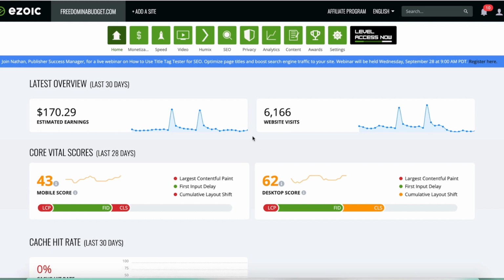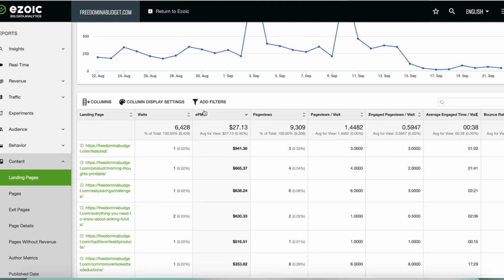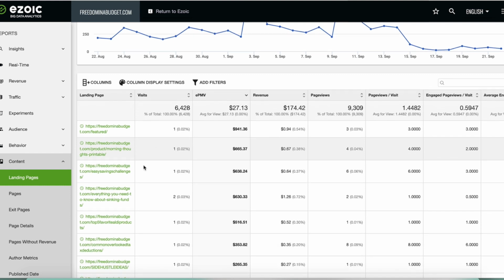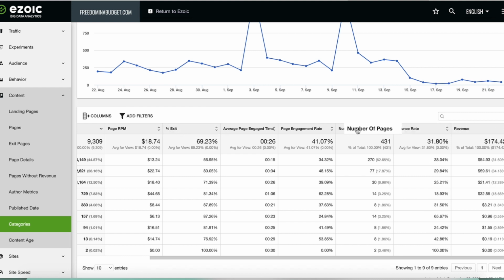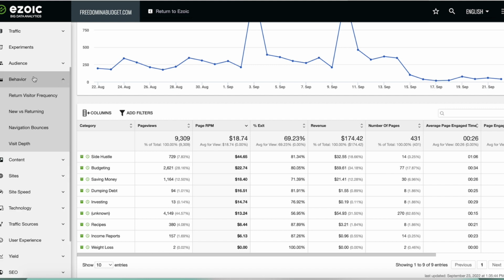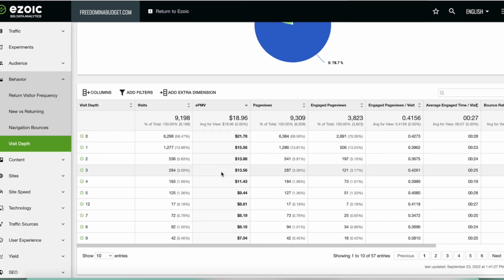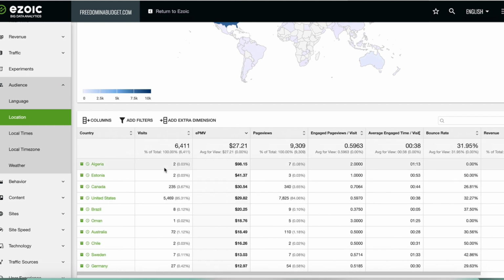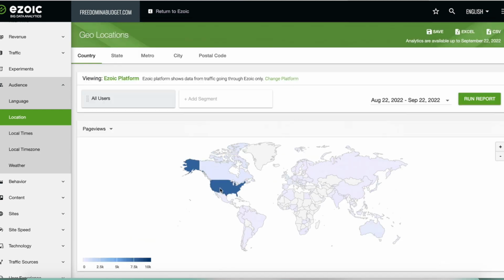How to Target Keywords to Increase Blog Earnings with Analytics for 2024 | Higher EPMV | Ezoic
👩‍💻🙋🏼‍♀️FREE Class on How To Make $1,000 From Home!

JOIN Ezoic Ads: Get paid MORE for the ads on your

How to Increase Blog Earnings for 2024 - Higher EPMV - Ezoic Tutorial

Business Tools👇
• Ezoic Ads: Get paid MORE for the ads on your